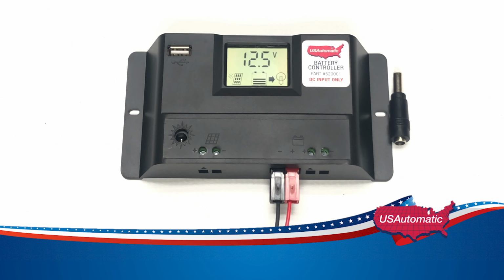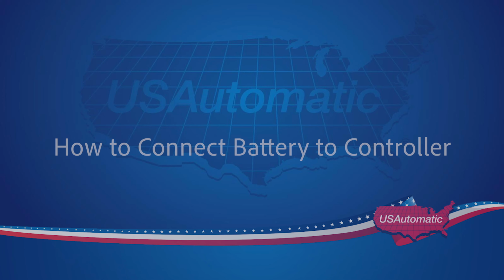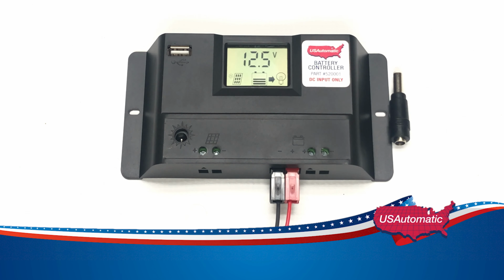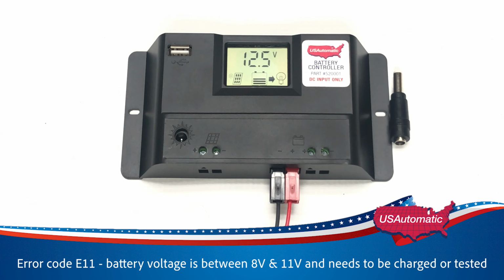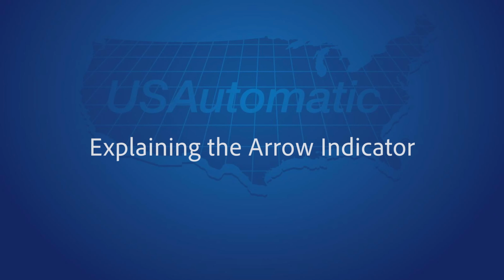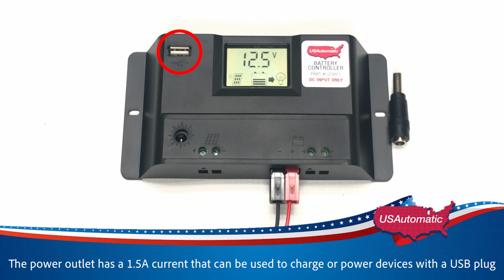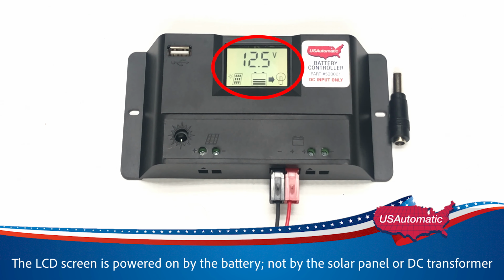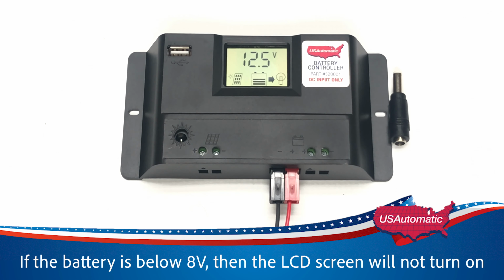USAutomatic Battery Controller | Tutorial